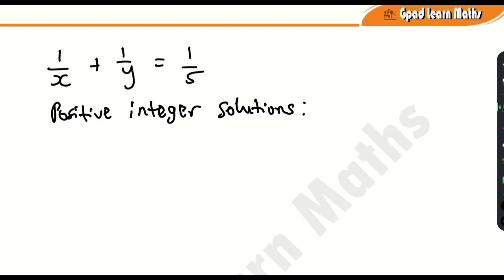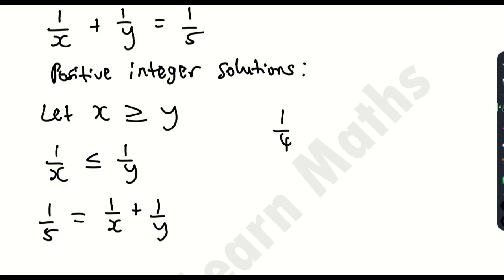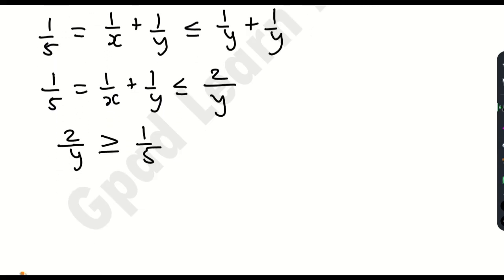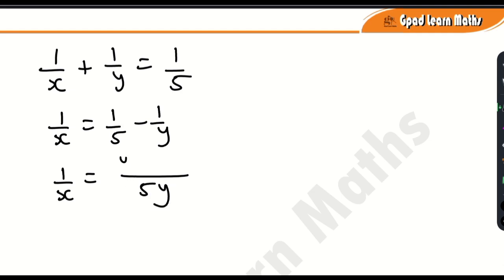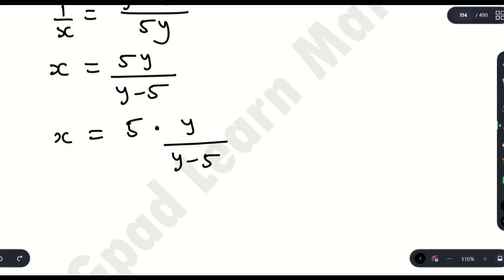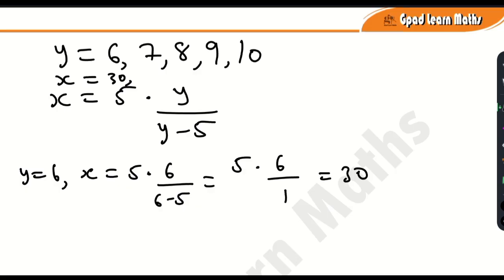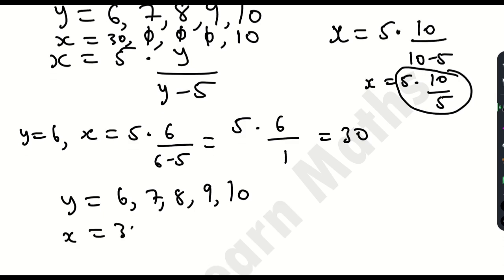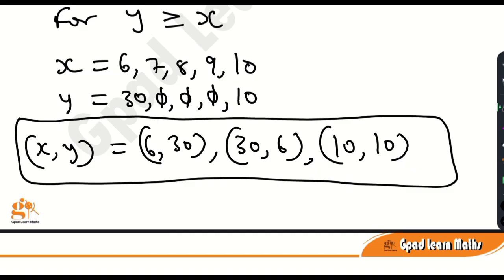Only 1 in 100 Students Can Solve This! | Maths Olympiad Challenge (1/x + 1/y = 1/5)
Think you’re good at algebra? Let’s find out! 💪
In this Maths Olympiad challenge, we solve the tricky equation 1/x + 1/y = 1/5 — but it’s not as simple as it looks.

Watch step by step as we explore creative problem-solving, factorization tricks, and the hidden patterns behind this classic Olympiad-style question.

📘 What You’ll Learn:

How to manipulate algebraic fractions like a pro

Smart substitutions to simplify complex equations

Logical reasoning used in Olympiad maths

🎓 Perfect for GCSE, Olympiad, or anyone who loves a maths challenge!